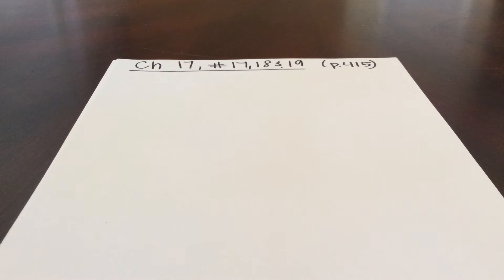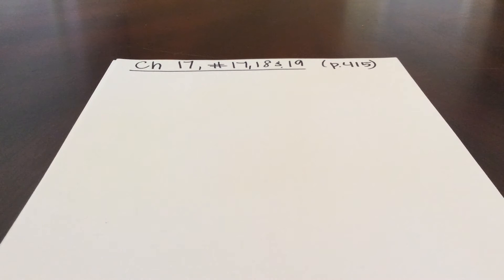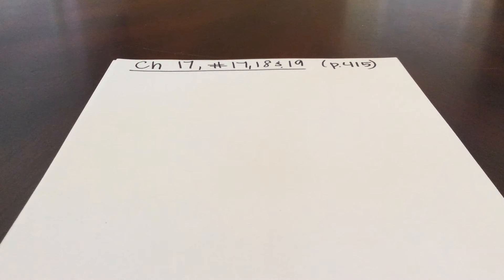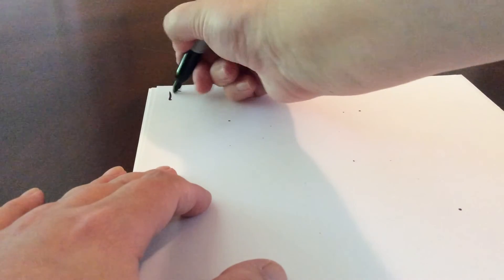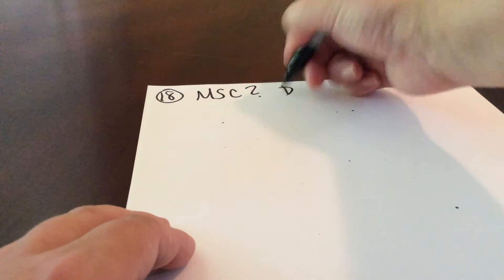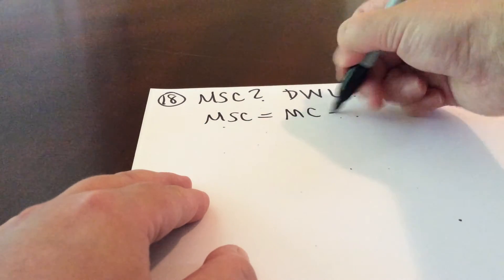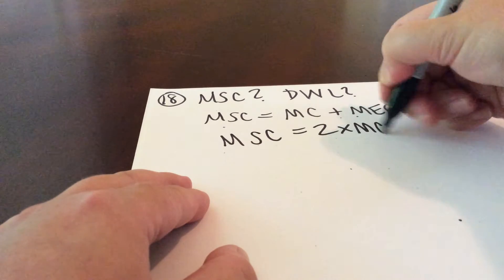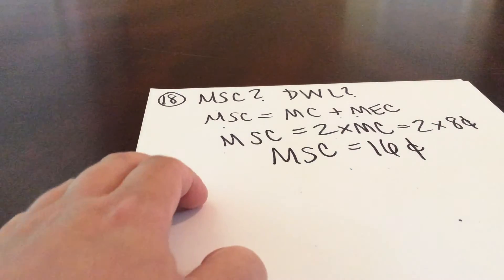Economic Effect of Pollution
Professor Hildebrandt works through a problem from the textbook illustrating the economic impact of pollution (a negative externality) and the impact of government intervention in the form of a tax. For Principles of Microeconomics.